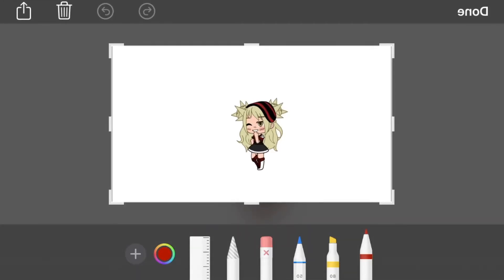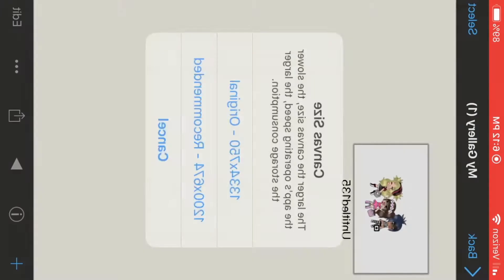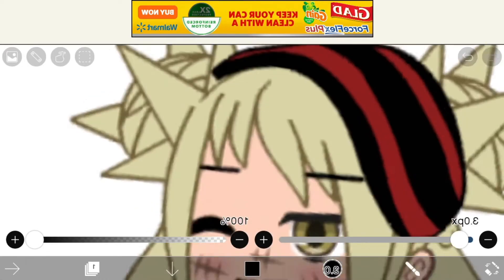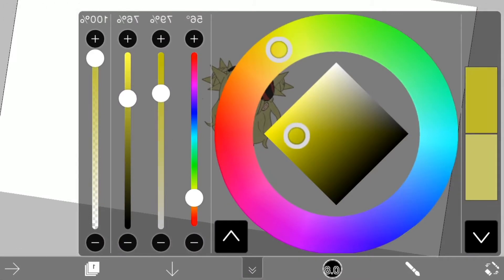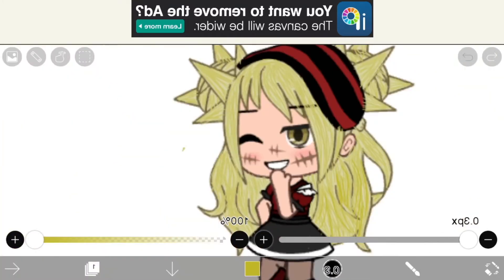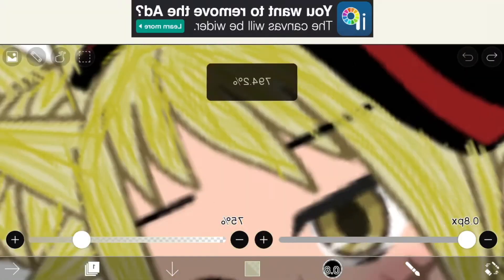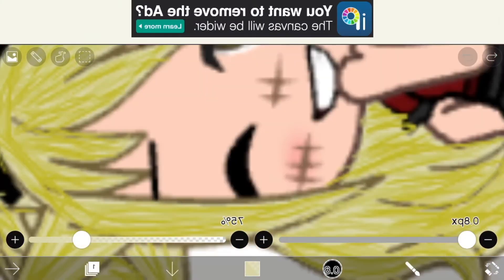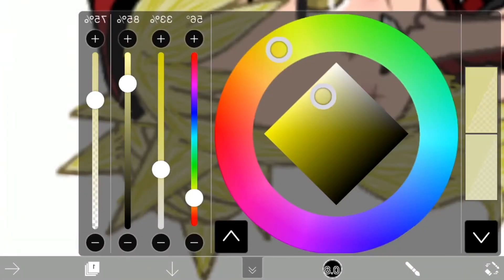How to make gacha hair shine! ٩(๑❛ᴗ❛๑)۶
So this my way of editing gacha hair! 💕 Jaír is such a weird word omg..